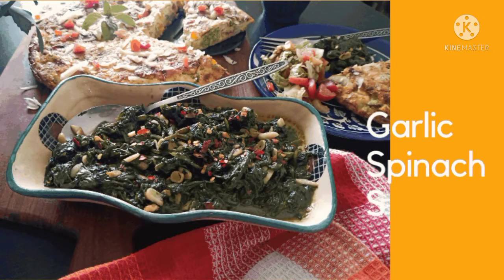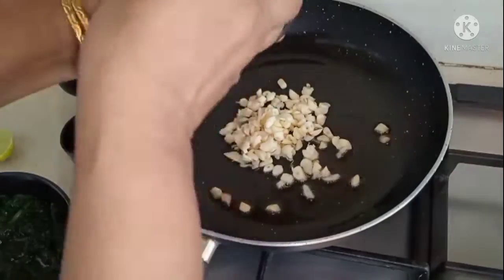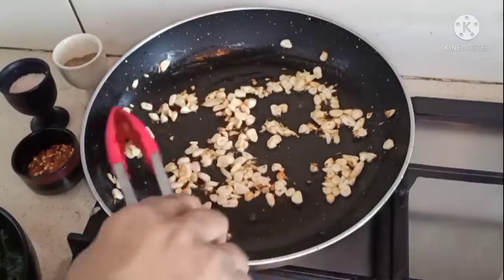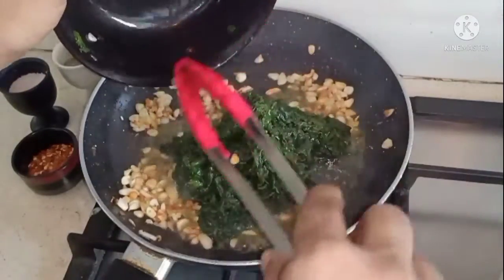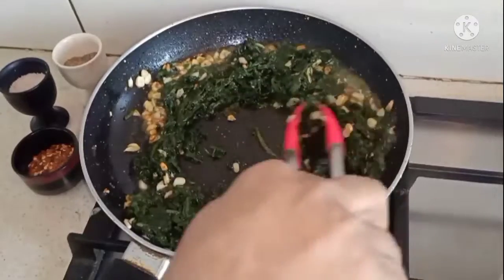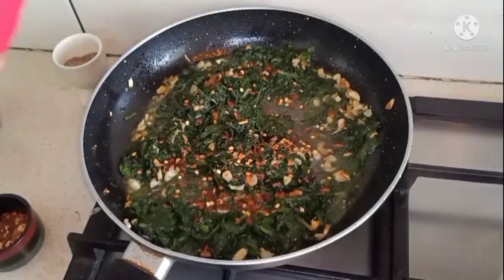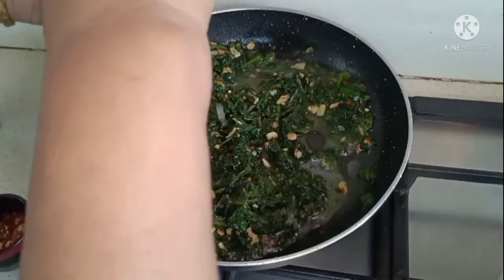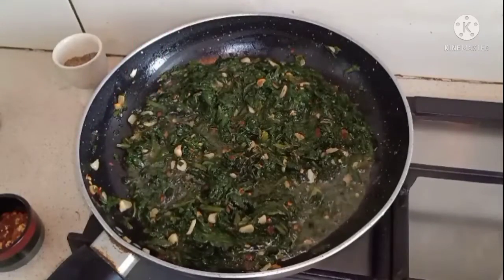Garlic Spinach Side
Spinach being very low on carbs, makes an ideal side dish when one is on a diet. And of course it's healthy and assists digestion. I like to serve it with frittata, grilled meat or simply as a topping for a toast.
There are no fixed measurements for the ingredients. Garlic is as much as you like and can tolerate! 😁